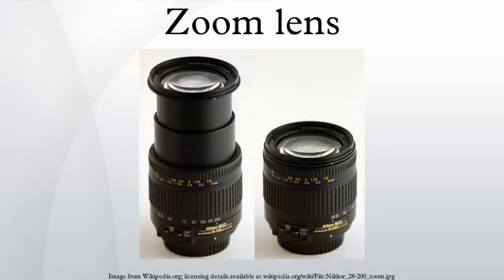Zoom lens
A zoom lens is a mechanical assembly of lens elements for which the focal length can be varied, as opposed to a fixed focal length lens.
A true zoom lens, also called a parfocal lens, is one that maintains focus when its focal length changes. A lens that loses focus during zooming is more properly called a varifocal lens. Despite being marketed as zoom lenses, virtually all consumer lenses with variable focal lengths use varifocal design.